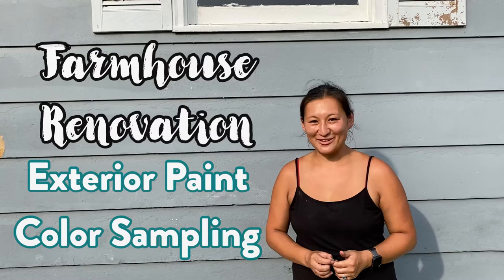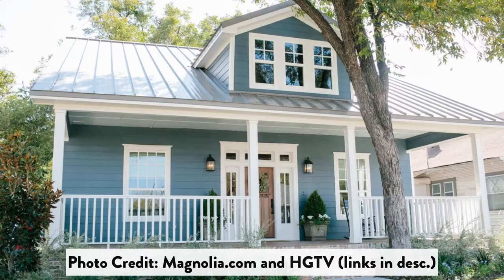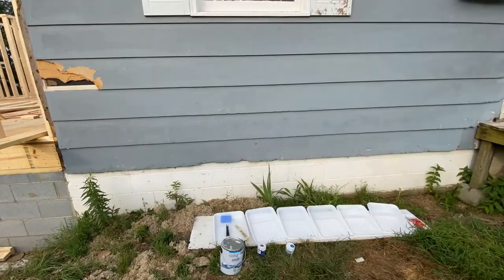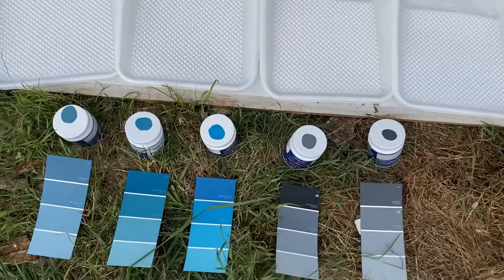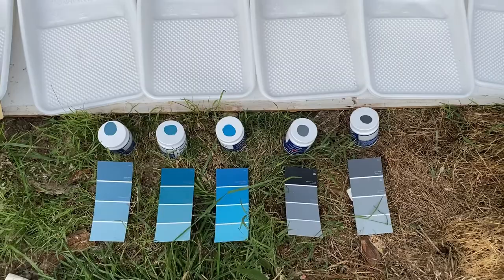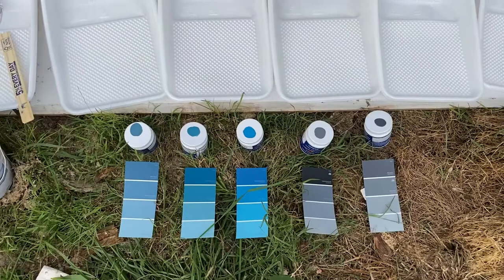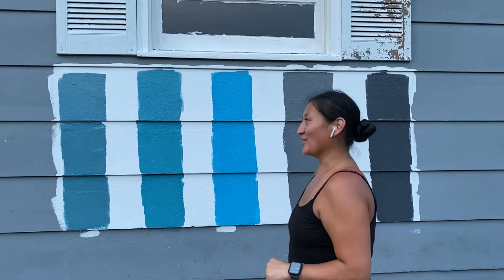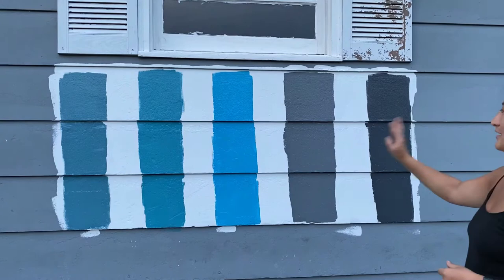Farmhouse Renovation: Exterior Paint Color Sampling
As you can see, I’m still wavering on the exterior paint color for the little farmhouse renovation.

This evening’s color sampling session with little Sherman Williams paint samplers from Lowe’s really helped me narrow down my selection.

Once I get a chance to see them all in the light of day, I’ll finalize and get that paint color pinned down!

and also